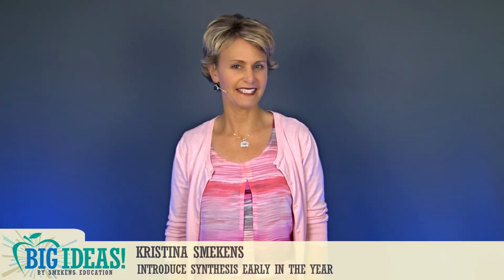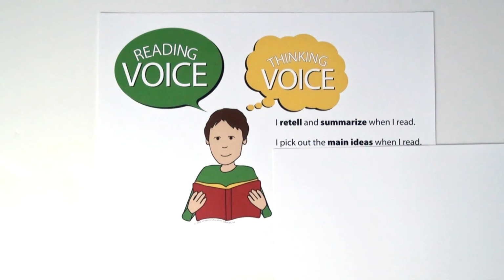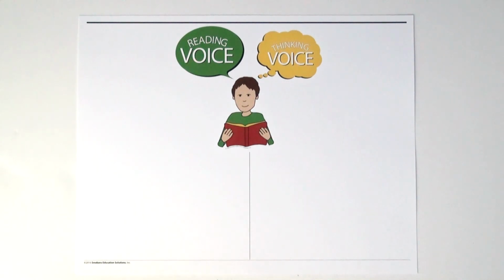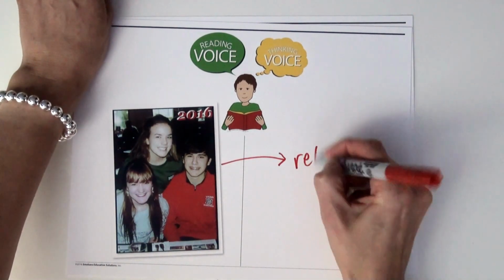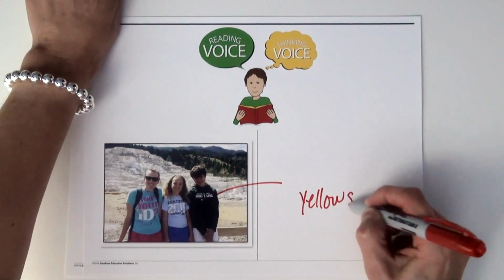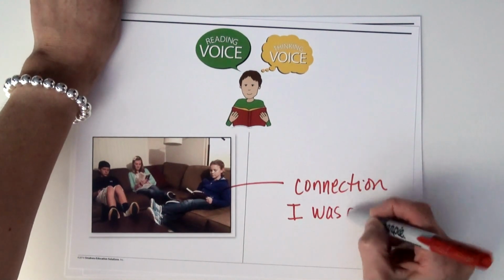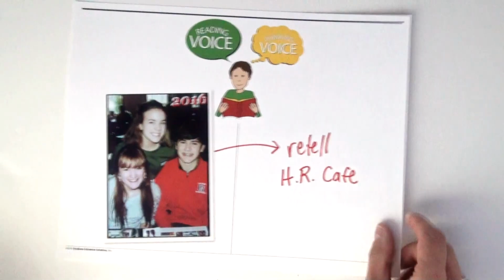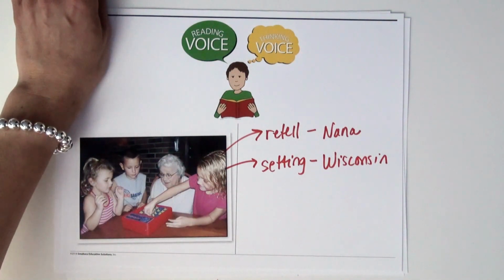Introduce Synthesis Early in the Year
Upcoming workshops💡👩‍🏫

Teaching students to synthesize their reading is often a challenge. One way to support understanding is to use physical triggers when modeling this concept. Kristina Smekens likes to bring in a boxed cake mix, measuring spoons, and a mixing bowl to compare baking a cake to the steps involved in creating a synthesis.

The video accompanying this article reveals how Kristina Smekens would execute this idea with a short whole-class mini-lesson. The article includes several supporting downloads.